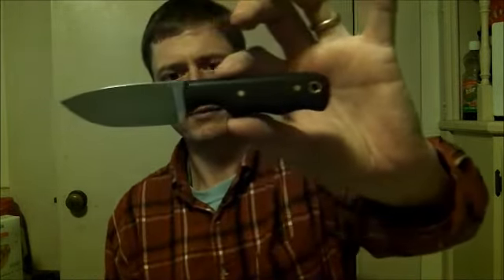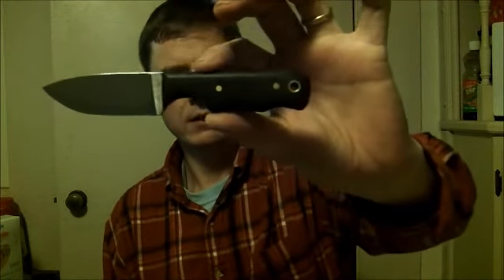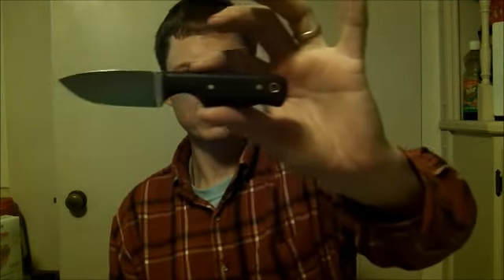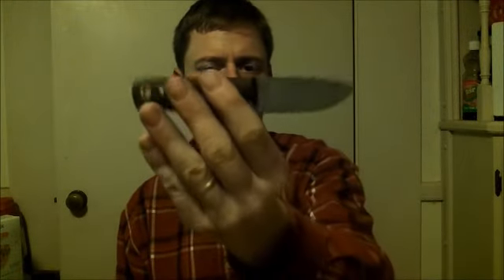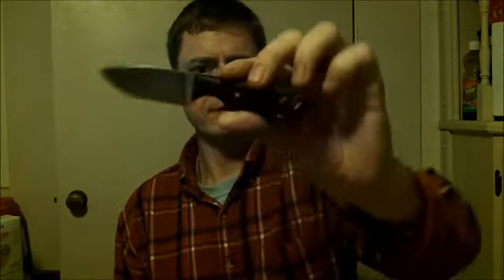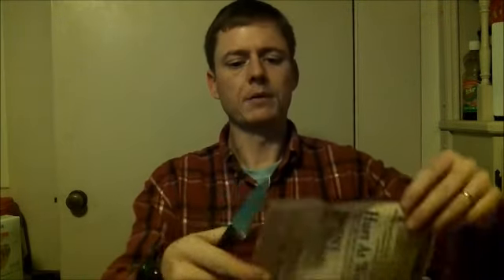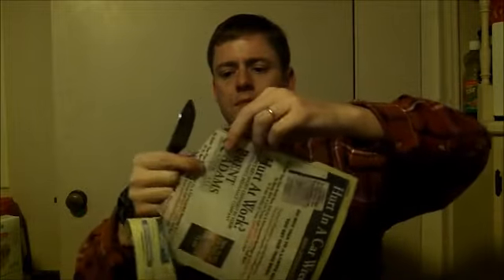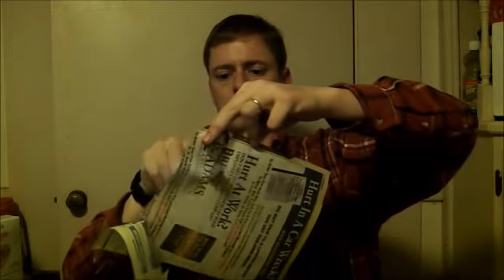Black River With Brown Micarta 06 January 2013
Details at: gearbastion.com in McCullen Knives